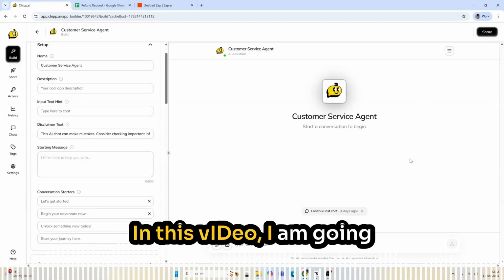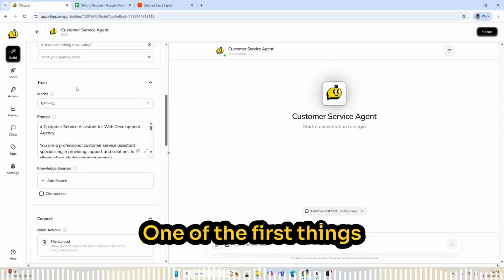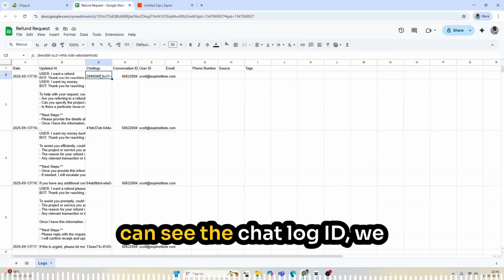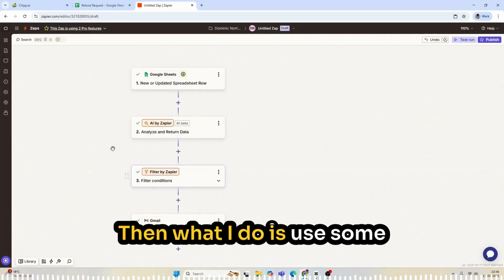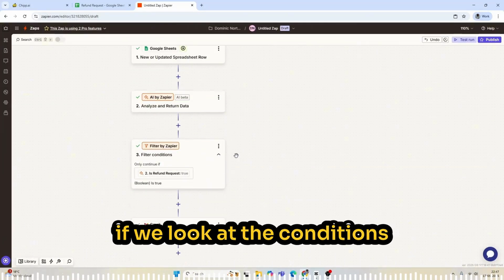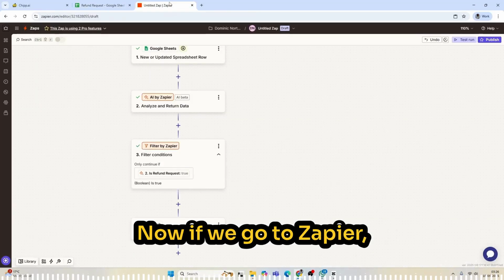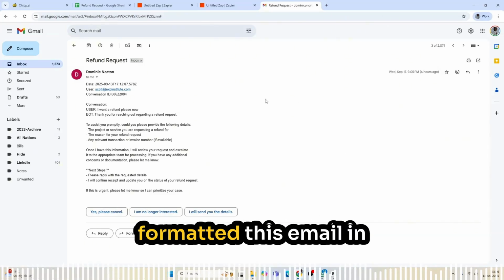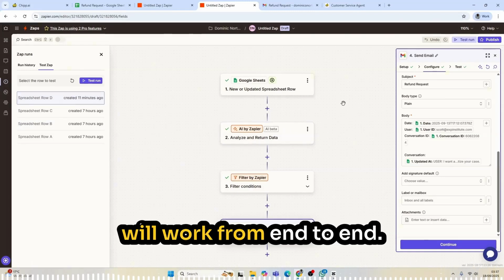How to Trigger Emails from Chipp Conversation Logs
In this video, you'll learn how to automatically trigger emails from your Chipp conversation logs using a powerful automation workflow. We'll show you how to monitor any conversation and send email notifications based on specific triggers you define.

By the end of this tutorial, you'll have a system that automatically logs every conversation to a spreadsheet, analyzes the content using AI, and sends formatted emails when certain conditions are met - turning any conversation into an actionable workflow.

Note: This workflow uses Zapier's premium AI features for conversation analysis and filtering.